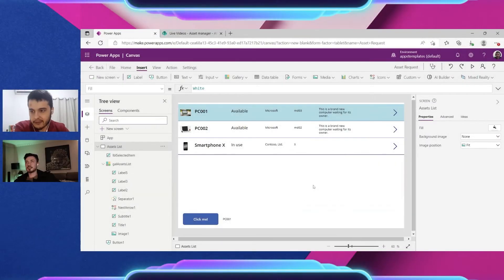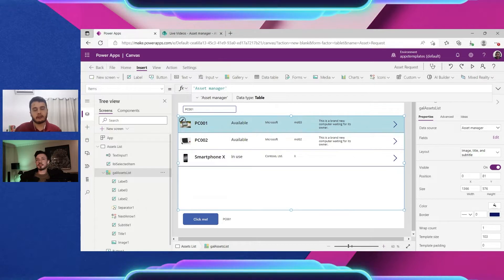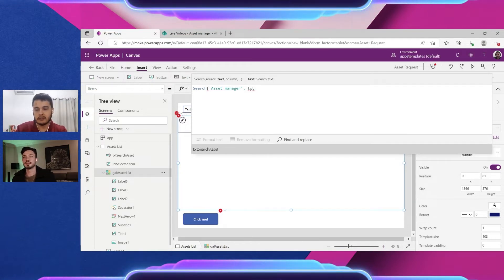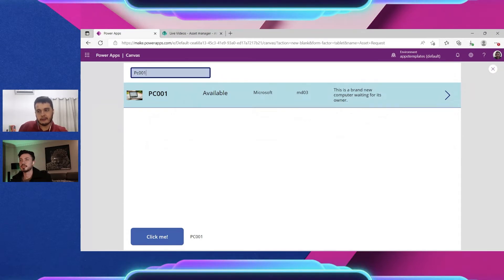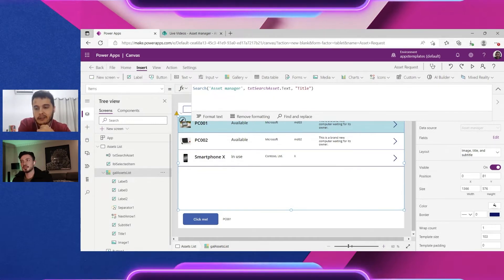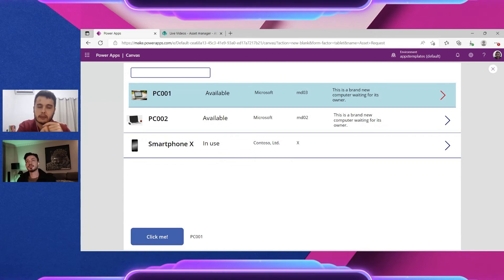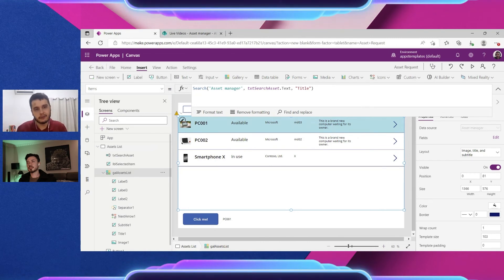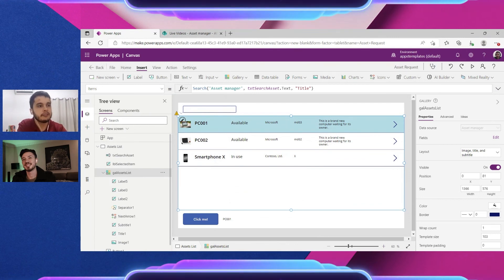Power Apps Tutorial: How to Search Data in a Gallery From a Text Input | Beginner's Guide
Learn how to effectively filter and search data in a gallery using Power Apps in this comprehensive tutorial.

Power Apps is a low-code development platform offered by Microsoft that allows you to create customized applications easily.

In this video, we will dive into the process of filtering data from SharePoint within Power Apps, utilizing the search function to refine data results, discussing the concept of delegation, and leveraging the power of a text input control to filter data.

Whether you're new to Power Apps or looking to enhance your skills, this tutorial will provide valuable insights and practical guidance.

Key topics covered in this tutorial:

- Filter data from SharePoint inside Power Apps
- Use the search function to filter data in Power Apps
- Talk about delegation
- Use a text input inside Power Apps to filter data

☕ If you want to contribute with the channel, you can buy my a coffe:

Don't forget to check out Leo's channel as well, where you can find additional valuable resources.